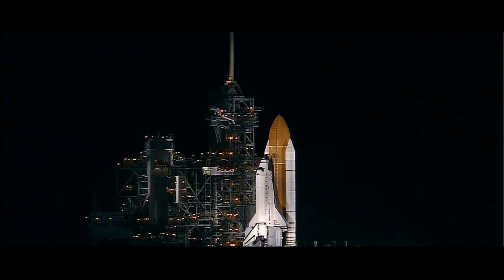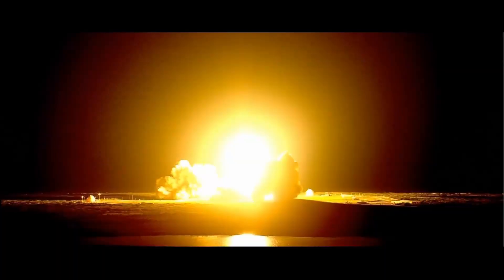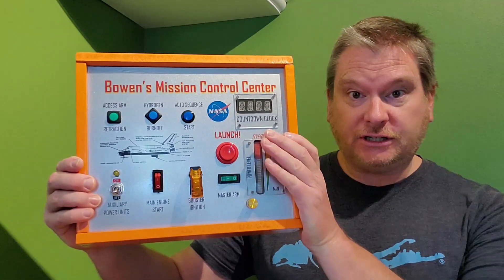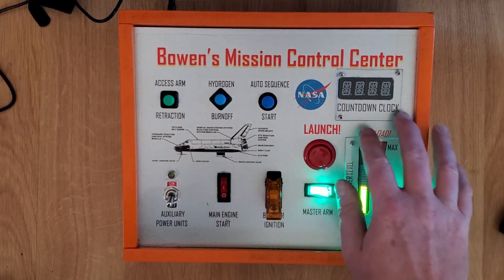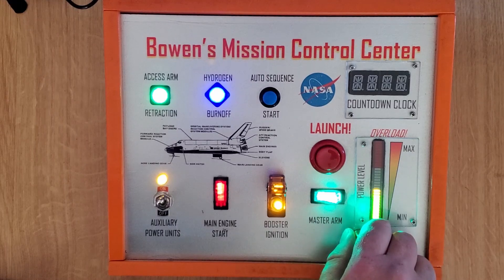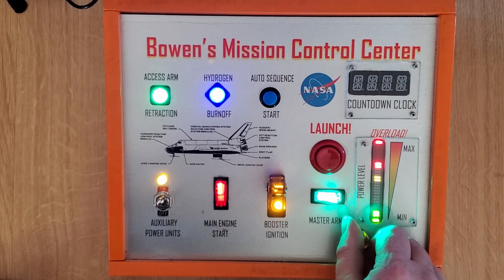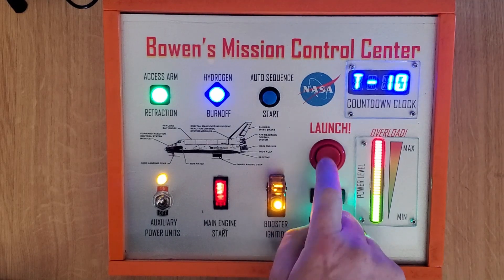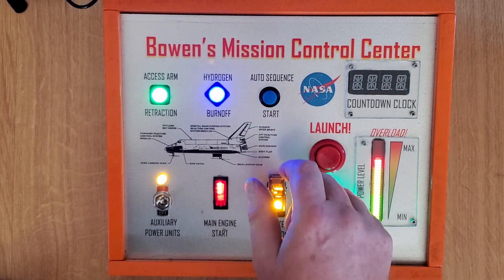Space Shuttle Mission Control Center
In this video I show off my latest build, Version 3 of the Space Shuttle Mission Control Center. This version has flashy lights, fun animations and even cool screen savers. Hope you like it!

"Amazer Lazer" by Audio Hertz